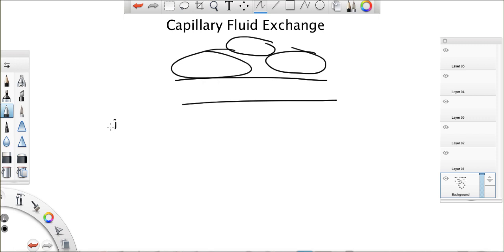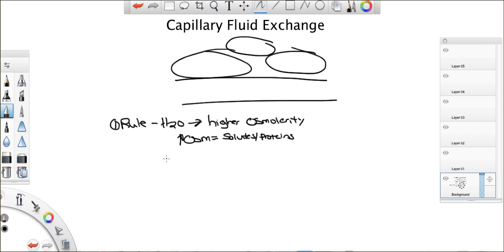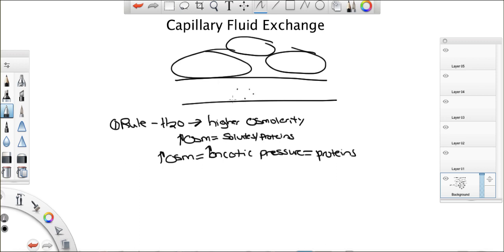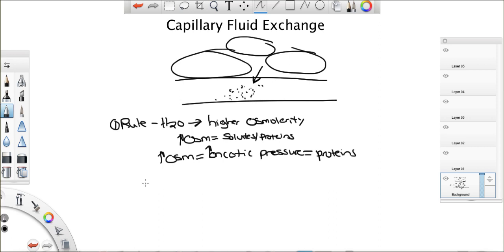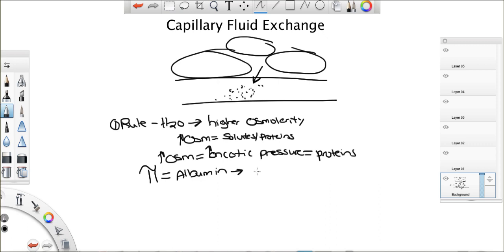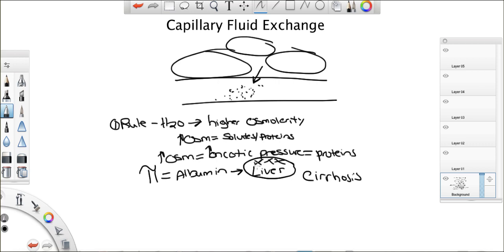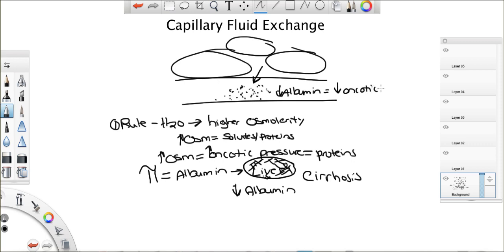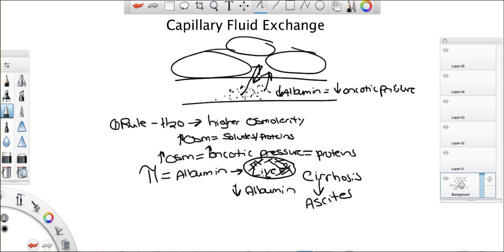Oncotic Pressure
This is a description of oncotic pressure, osmolarity and a correlation with cirrhosis.